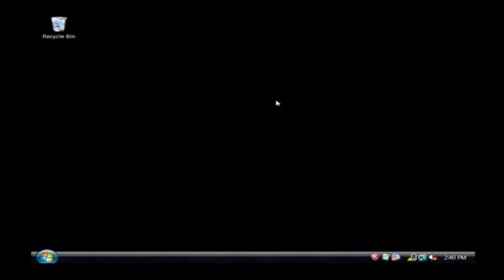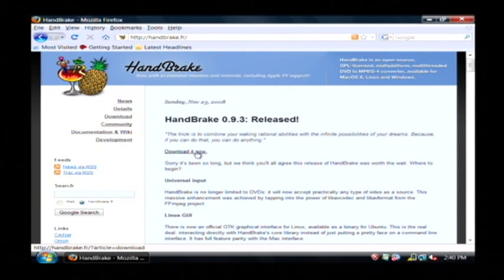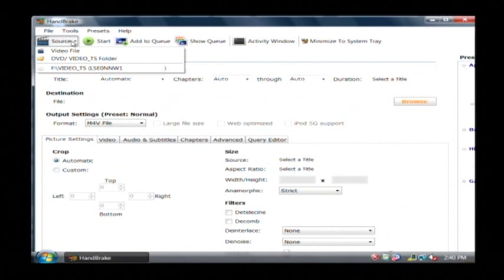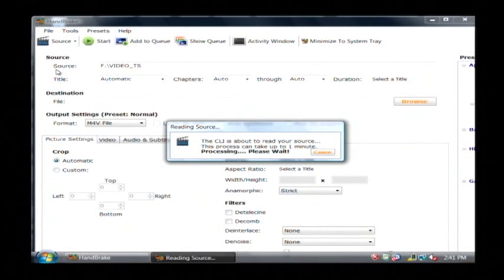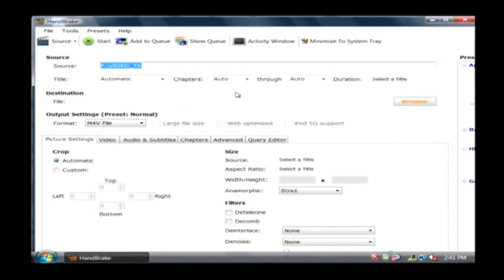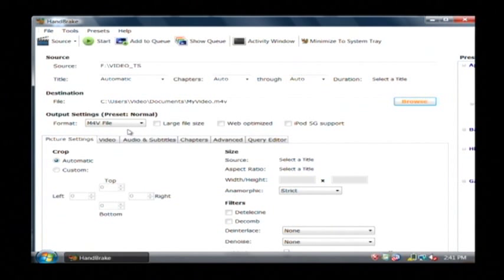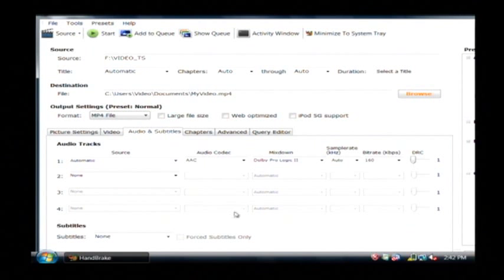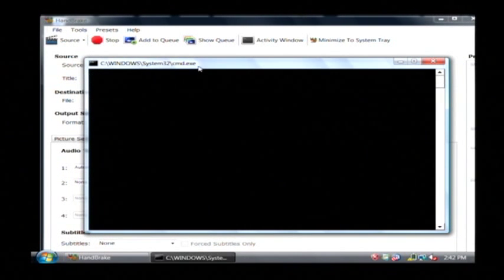Convert DVDs to iPod & PSP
DVDs can be converted to iPod and PSP video files using a free program called HandBrake that is available to download online. Use this program strictly to make backup copies of owned DVDs with helpful tips from a software developer in this free video on computers.